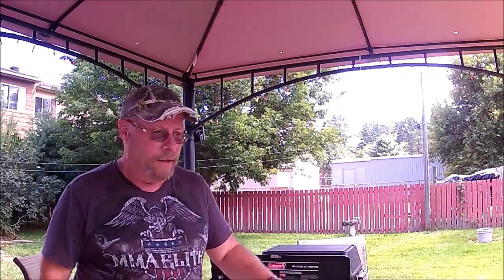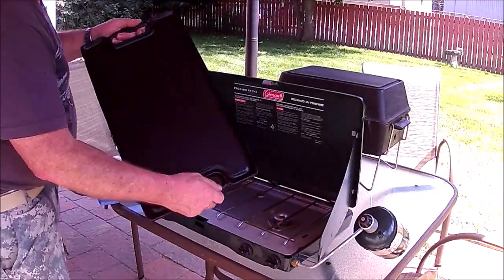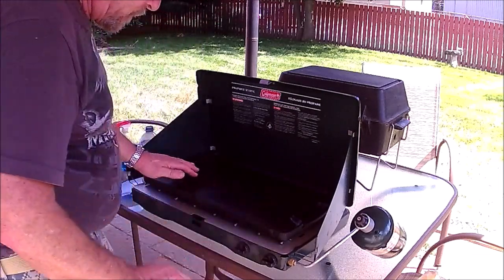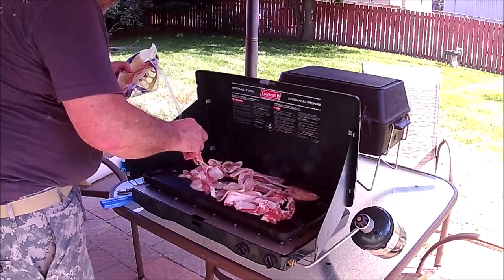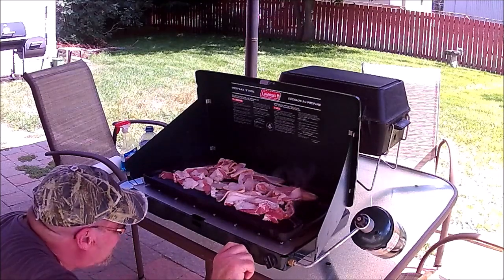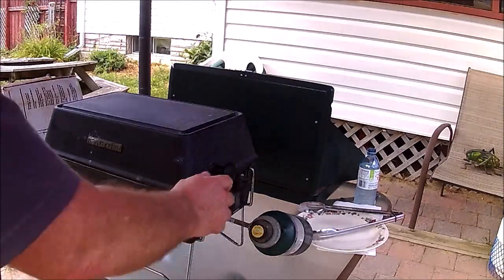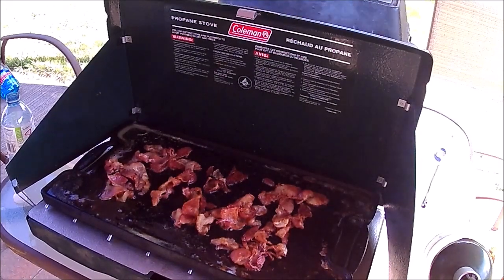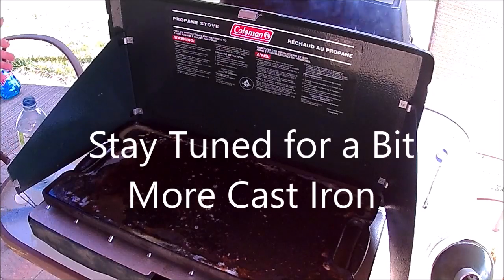Cast Iron Wednesday Makin Bacon Or, at least Cooking Some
Welcome to another  Cast Iron Wednesday video. Seasoning a new cast iron griddle by frying bacon on it, outside on a yardsale find propane stove.  Cast Iron Wednesday was started by Dee at Native Tearz, and she keeps a playlist of all the CIW videos that she finds. Get out your cast iron and make a video!   Thank you for visiting.